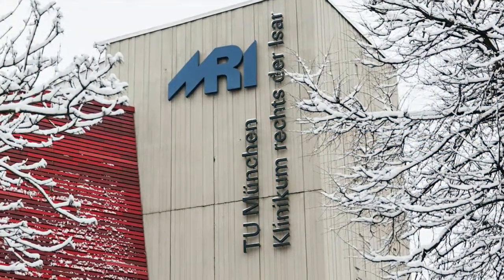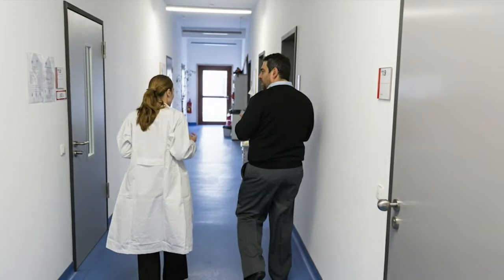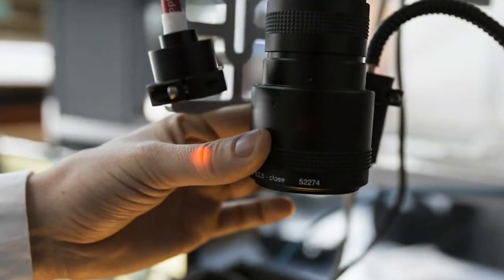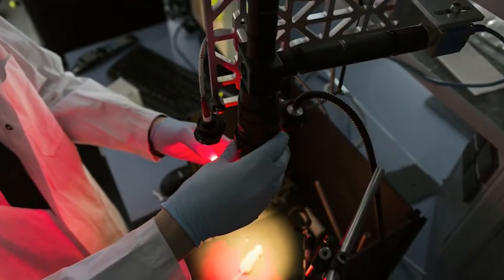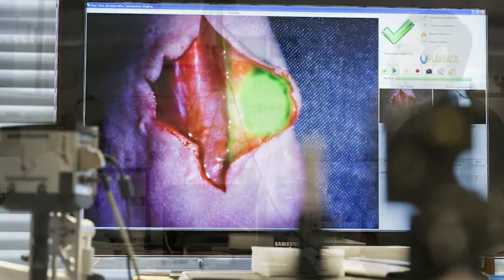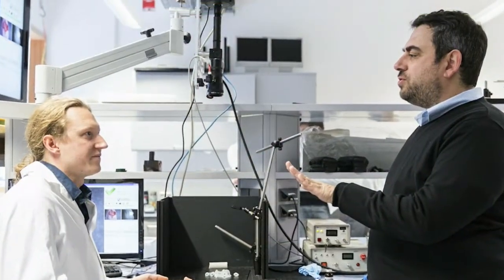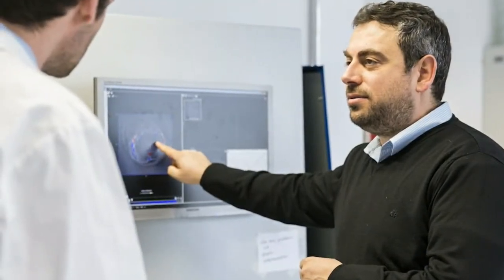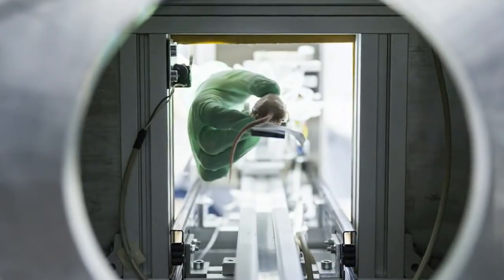Prof. Dr. Vasilis Ntziachristos - Gottfried Wilhelm Leibniz-Preisträger 2013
Filmporträt anlässlich des Gottfried Wilhelm Leibniz-Preises der Deutschen Forschungsgemeinschaft 2013